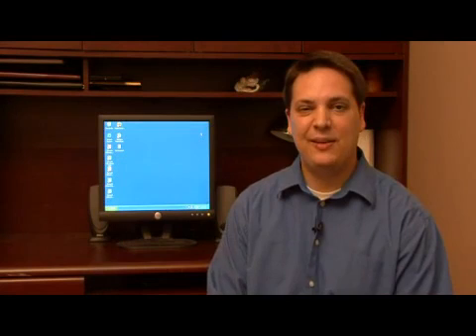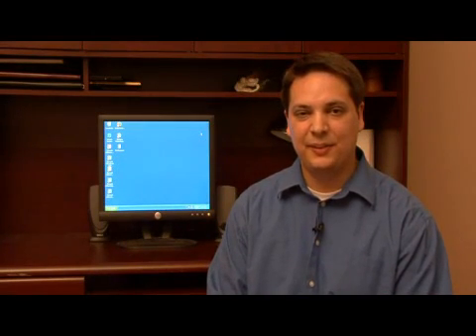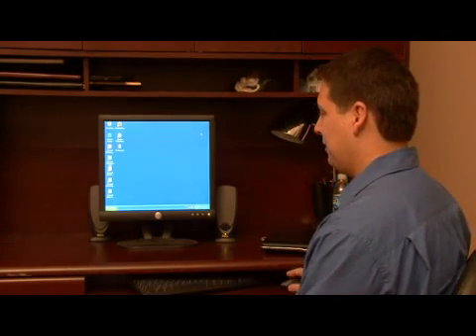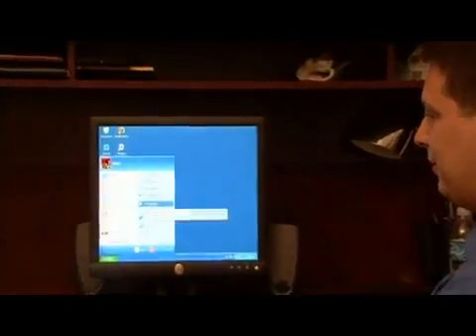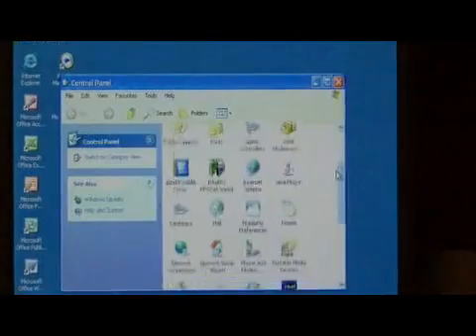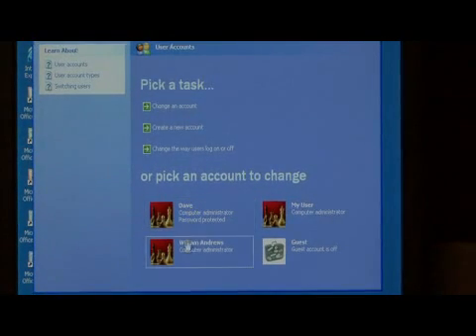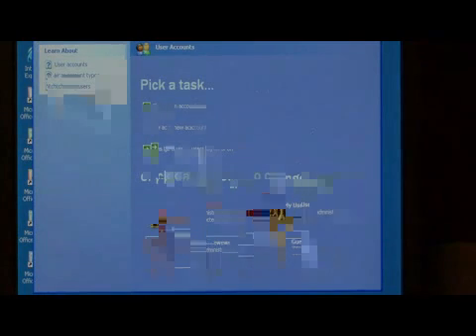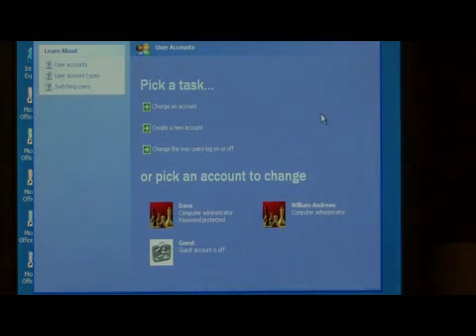How to Delete Profiles in Windows XP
How to Delete Profiles in Windows XP. Part of the series: Computer Software Tips. Deleting a computer profile in Windows XP involves clicking the Start button, going to the Control Panel, selecting user accounts and deleting the appropriate profile. Remove profiles in Windows XP with tips from a software developer in this free video about computer technology.